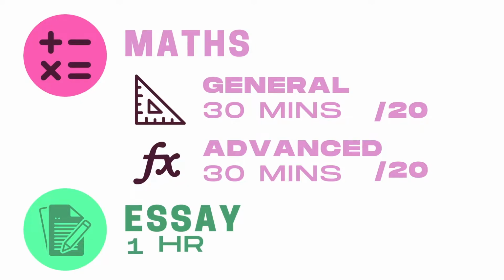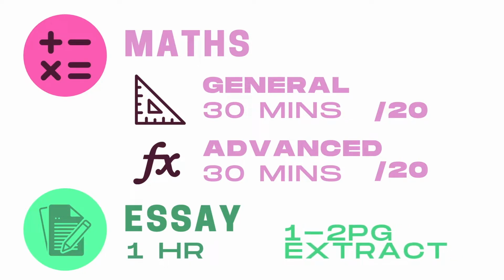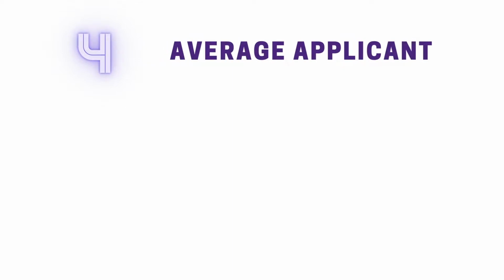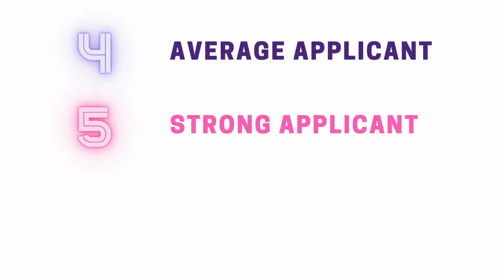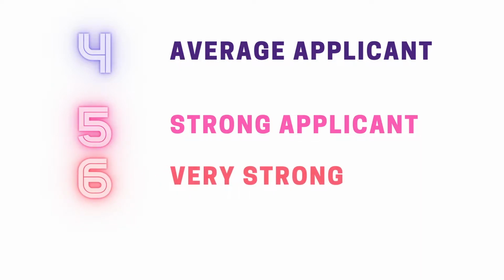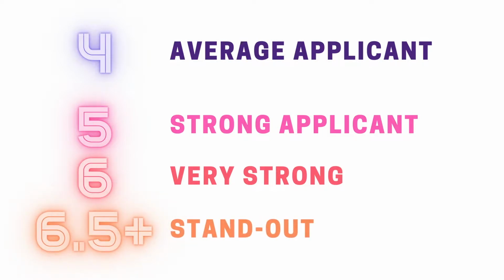How to SMASH the ECAA (Economics Admissions Assessment) | ALL SECTIONS | Cambridge Economics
Hoping to study Economics at Cambridge?

The Economics Admissions Assessment is one of the most important factors in determining whether you get a place at Cambridge University. ACE it with our top tips on how to prepare for your exam.

In this video, Jaimin tells you everything you need to know to smash your ECAA (Section 1 AND Section 2), and give yourself the best possible chance of getting into Cambridge University to study Economics.

At UniReach, we connect Oxbridge applicants with current Oxford and Cambridge students.

Request a session online and get a free 30-minute mentoring session.
🚨OPEN NOW🚨

Your mentor is here to give you whatever you need. They can review your personal statement, give you a mock interview, answer your questions about Oxbridge lifestyle, and more.

0:00 Intro
0:36 Format
2:20 Scoring
3:57 Advice
4:02 Section 1a
5:42 Section 1b
8:55 Section 2
12:38 General Pointers